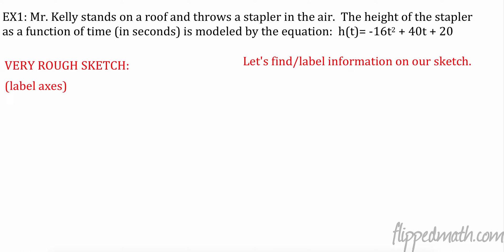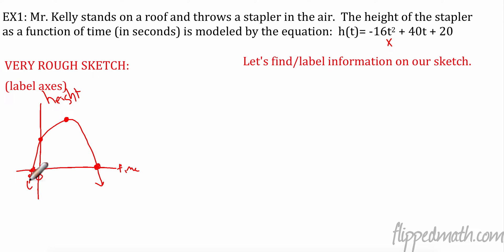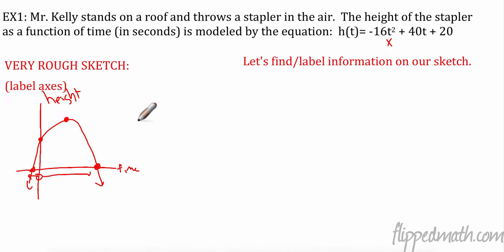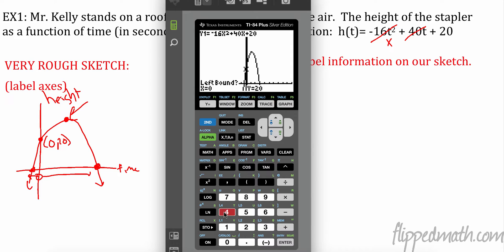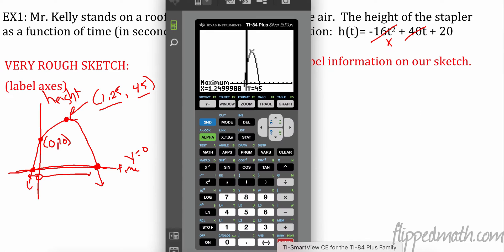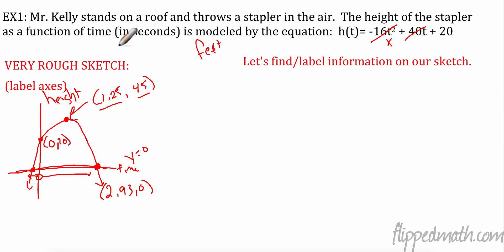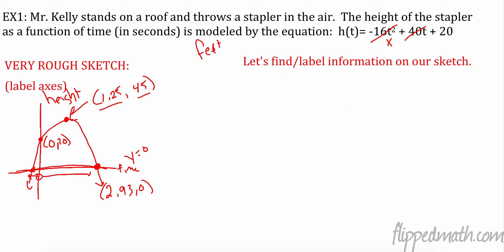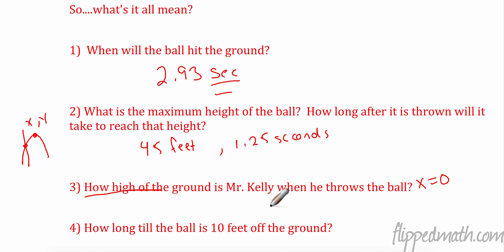Alg 10.4 Modeling with Quadratics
Lesson 10.4 Modeling with Quadratics